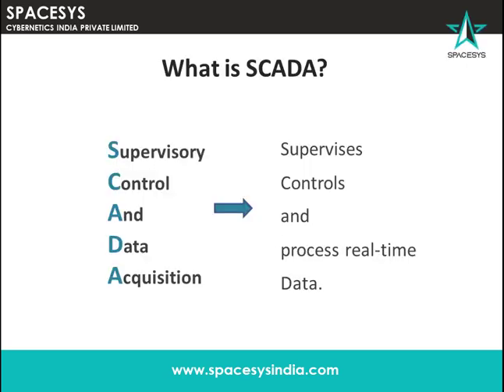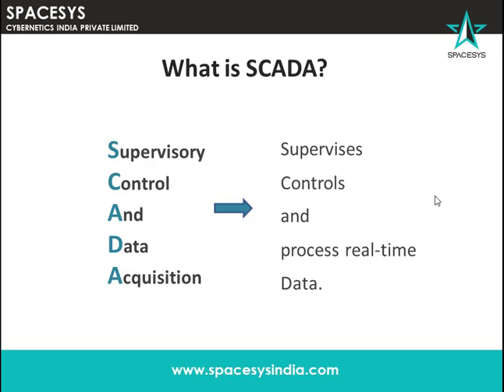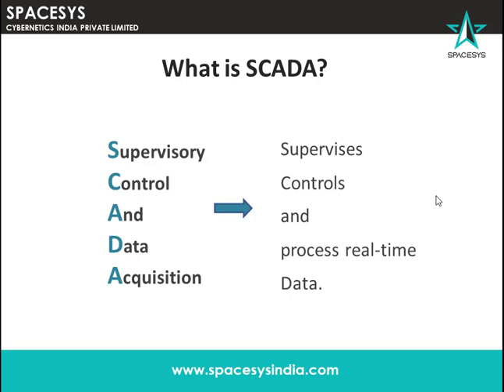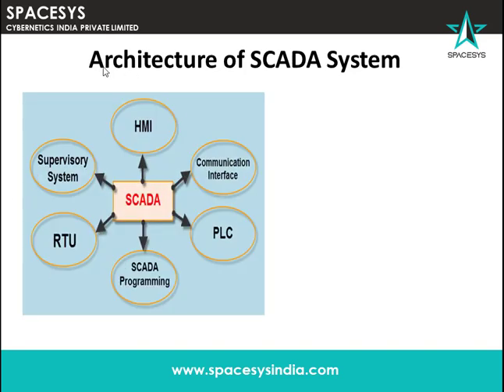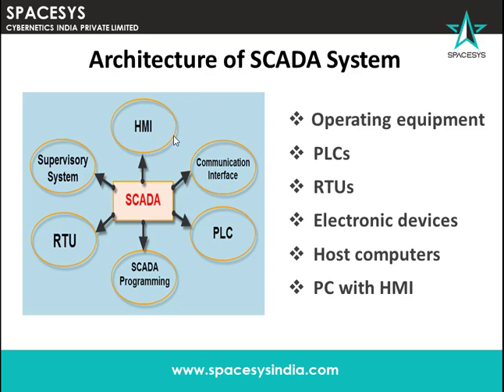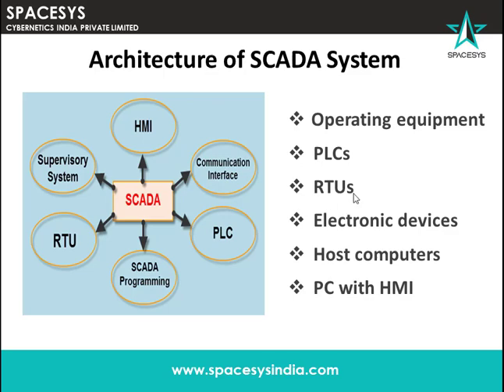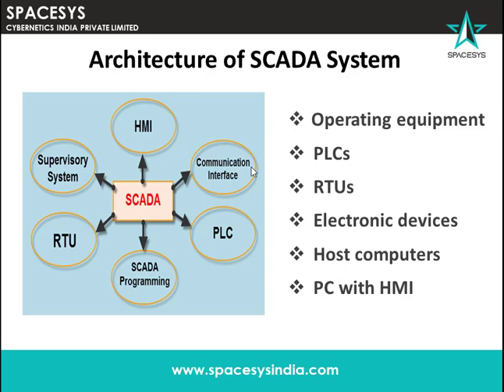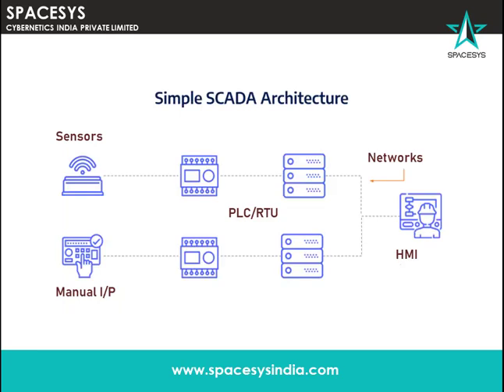What is SCADA? | SCADA Brands | Architecture | SCADA Series - Basics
This video is about Basics of SCADA.